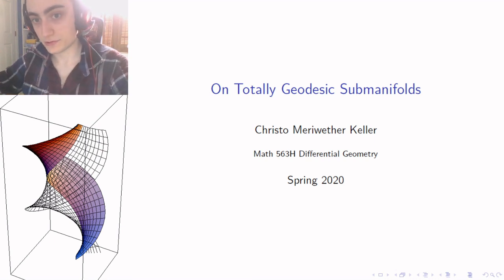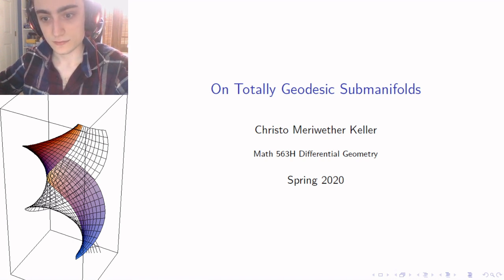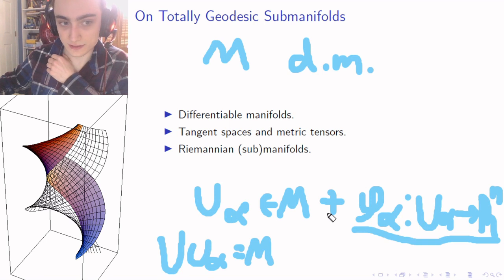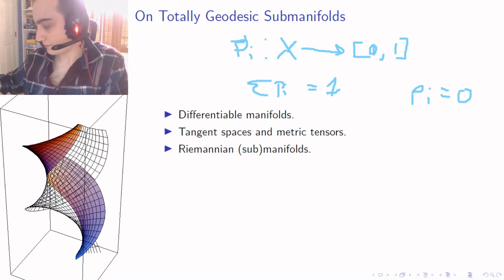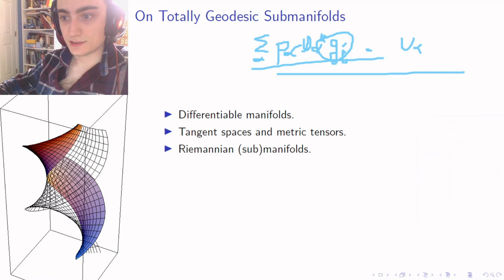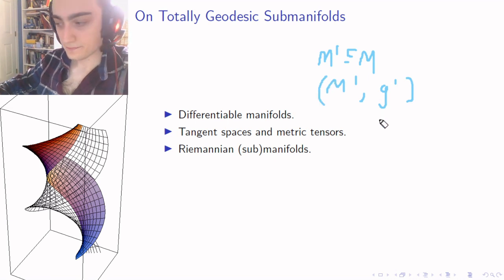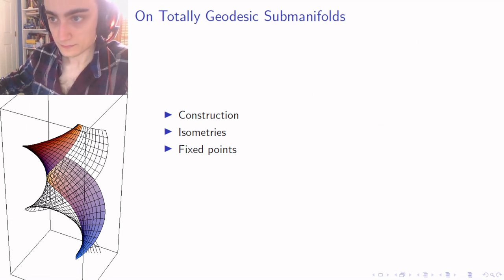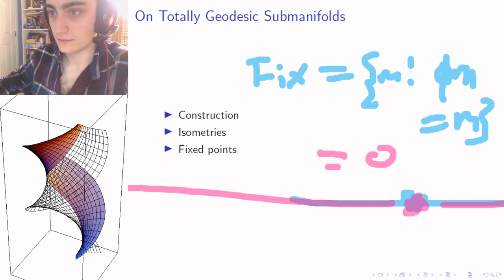"On Totally Geodesic Submanifolds" - Christo Keller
Final Project Presentation for Professor Bob Kusner's Spring 2020 Introduction to Differential Geometry, Honors